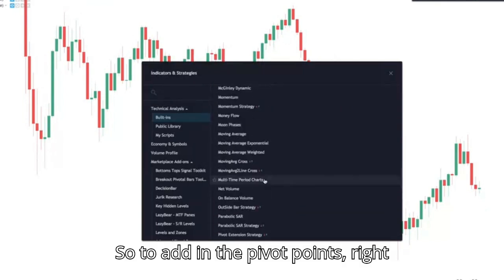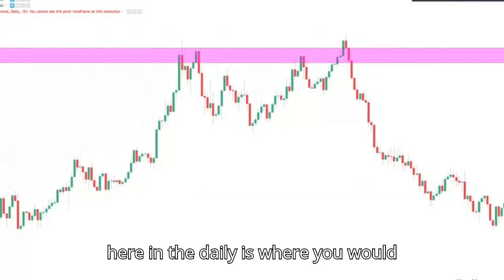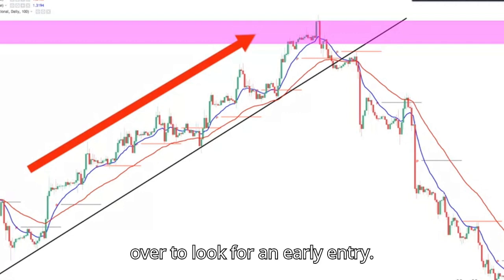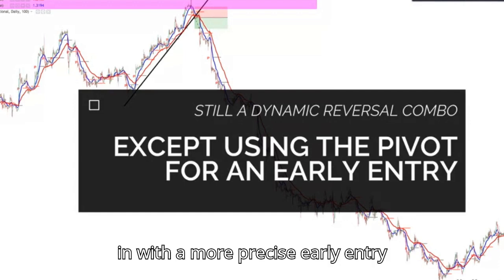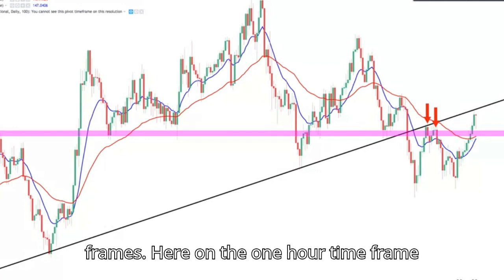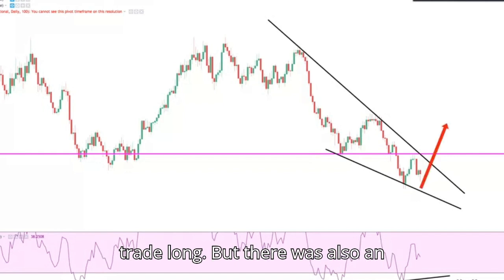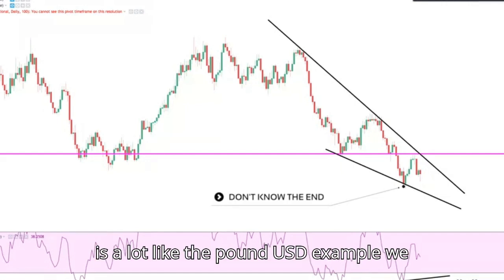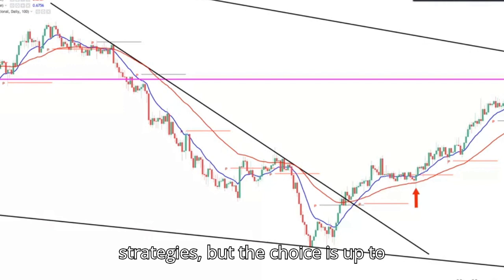Pivot Point & 50 EMA Trading Strategy | New Channel & New trading strategy revealing